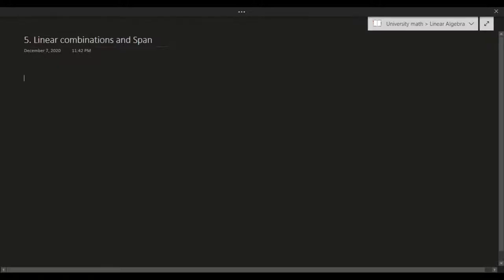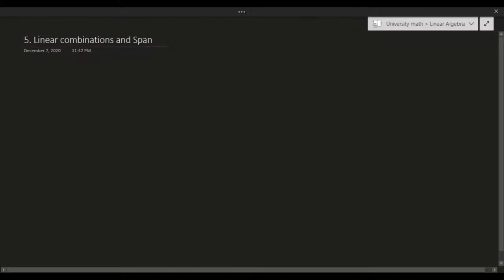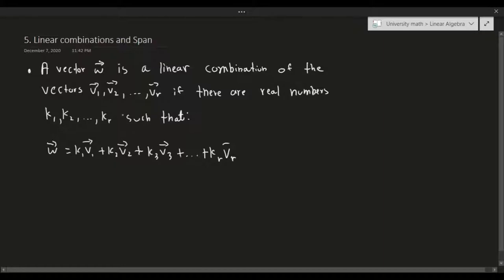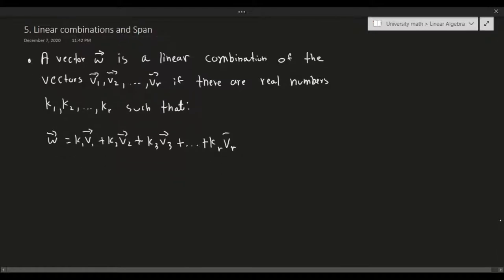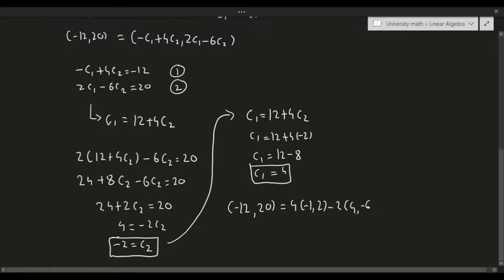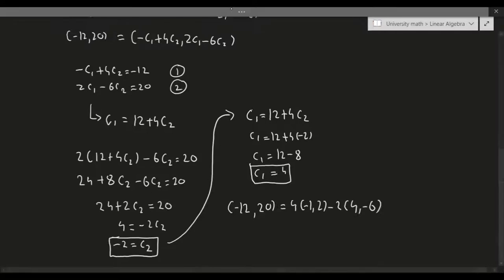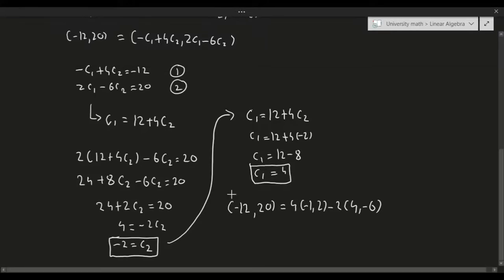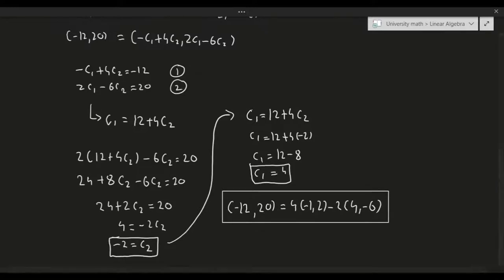Linear Algebra: Linear Combinations and Span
In this video we talking about what is arguably one of the most concepts in linear algebra which is the notion of Linear combinations and Span. The two concepts are related but they are not exactly the same thing. We also discuss MANY examples.

00:00 - Introduction
00:18 - Definition of linear combinations
03:28 - Example 1
08:15 - Example 2
17:34 - Example 3
20:45 - Example 4
21:27 - Definition of Span
23:09 - Example 5
27:06 - Example 6
31:04 - Example 7
36:07 - Example 8